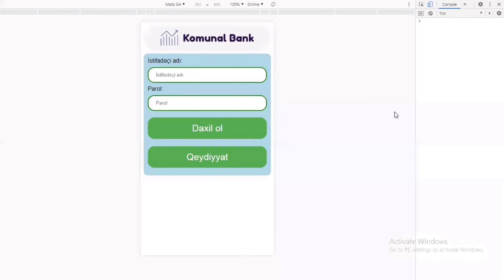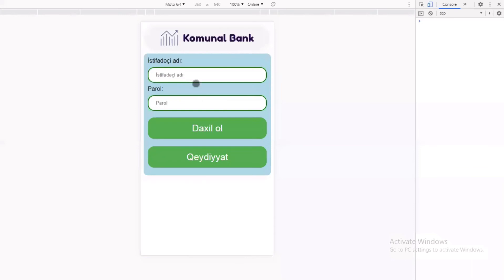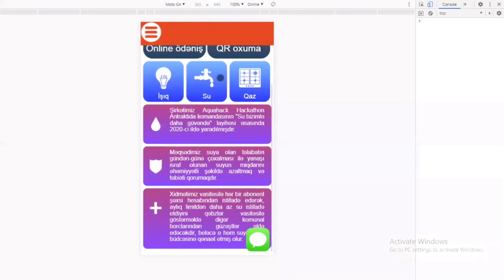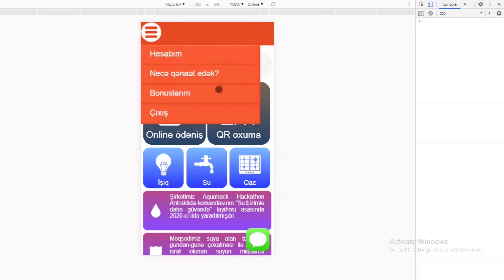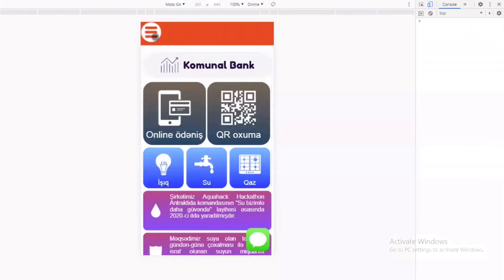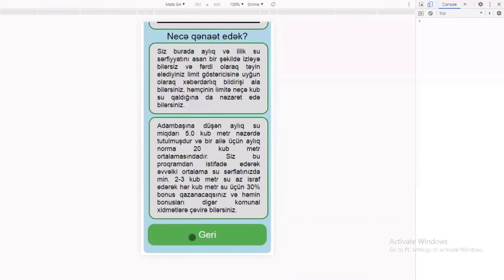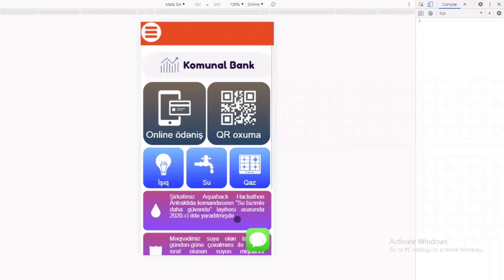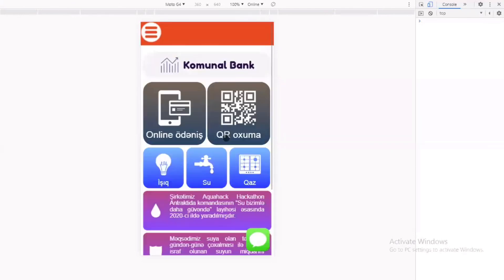Antraktida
Komunal Bank vasitəsi ilə hər bir sayğacın kodu daxil edilərək şəxsi kabinent yaradılır və ay ərzində istifadə olunan suyun digər aylara görə israfı müəyyənləşdirilir.Aylıq su sərfiyatının ortalama 20kub metr (standart olmayacaq)olmasını nəzərə alaraq növbəti aylarda edilən hər qənaətə görə abunentə bonuslar gələcək və həmin bonusları digər komunnal (işıq və qaz) xidmətlər üçün istifadə etmiş olacaq.Bu şəkildə biz suyu israf edib sonra təkrar təmizləmək məcburiyyətində qalmırıq. Həmçinin proqram vasitəsilə Online ödənişlər və İnfo mərkəzi xidmət göstərir.